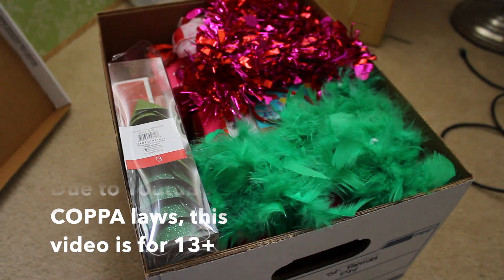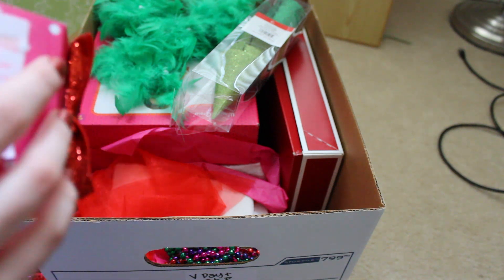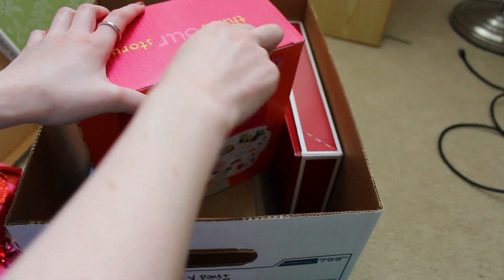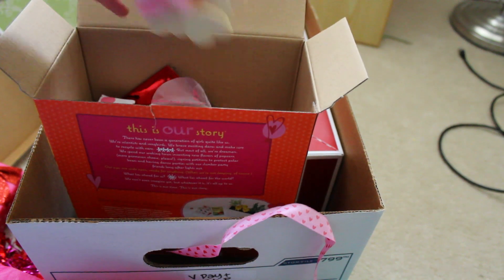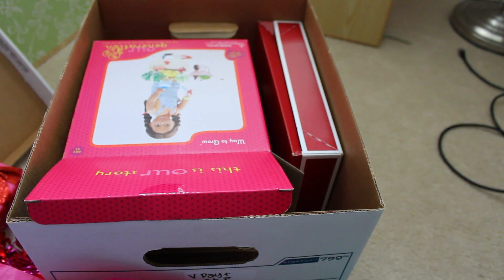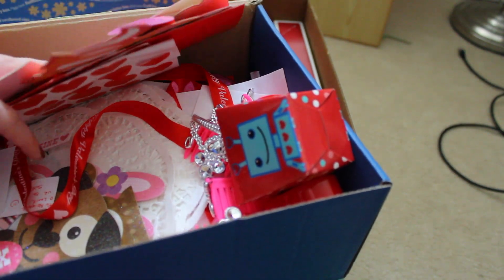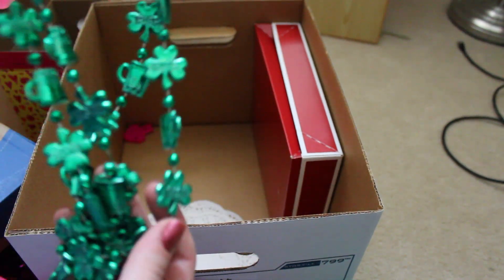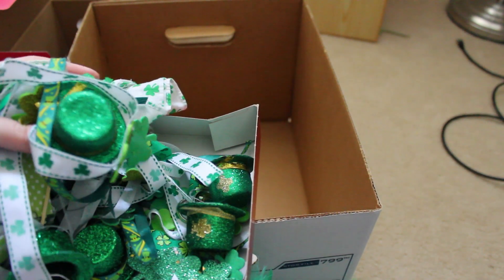Unboxing American Girl Valentines' Day Decor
*per youtube COPPA laws this video is for 13+

Hey guys, today I'm unboxing the Valentines day decorations! This is just a quick lil video so I hope you all enjoy and are doing well! My next video will be the organization tour!